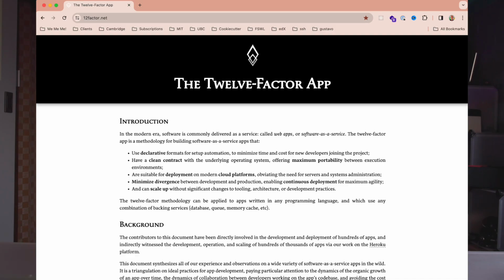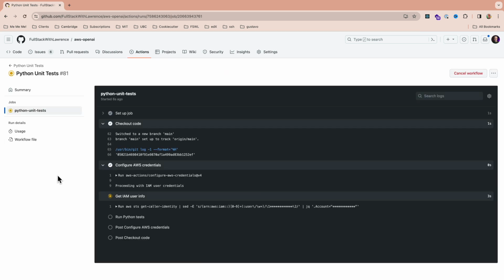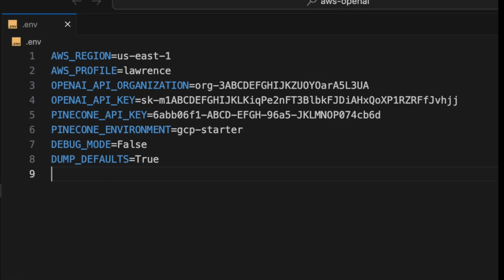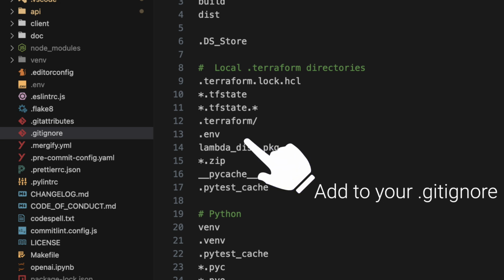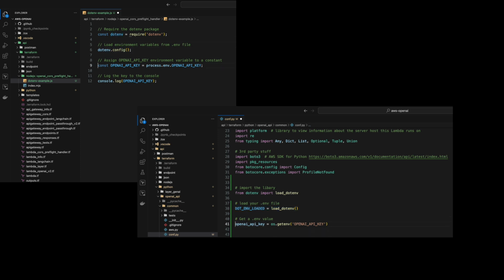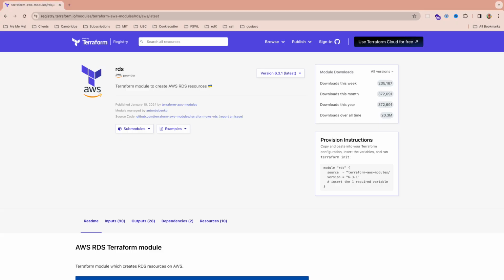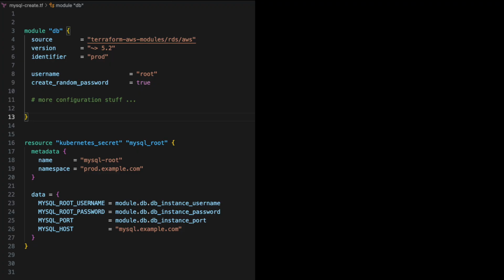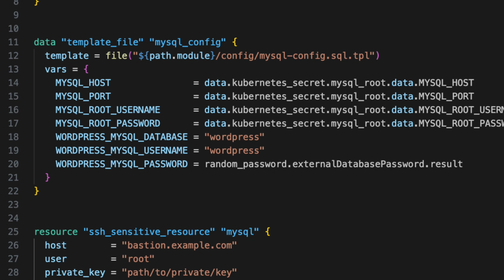How I Manage Sensitive Data Across The Entire Stack and my CI-CD Processes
Learn  how to safely and securely work with sensitive data like passwords and API keys in your source code, CI-CD processes, and all of your operating environments including Kubernetes and Serverless.